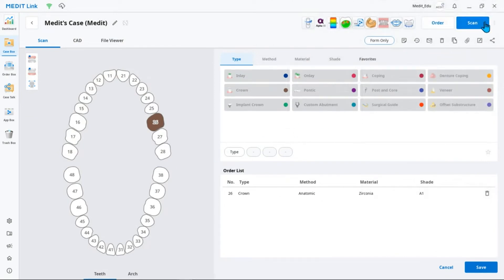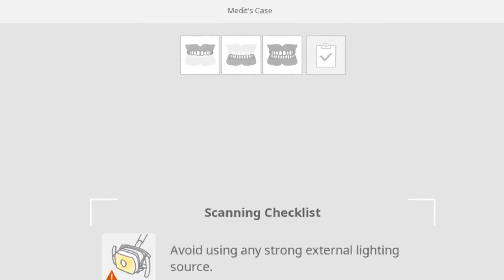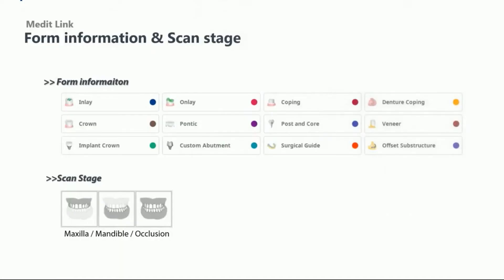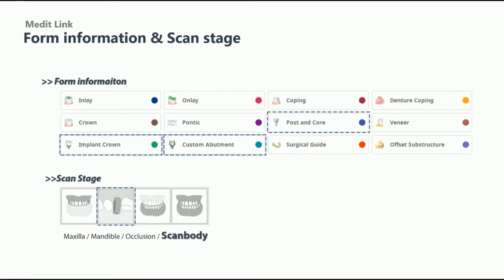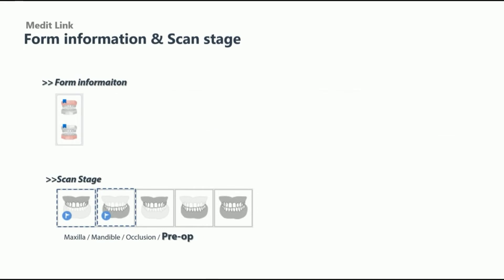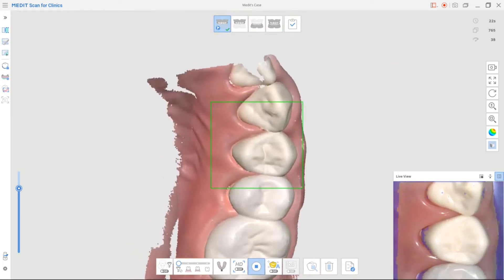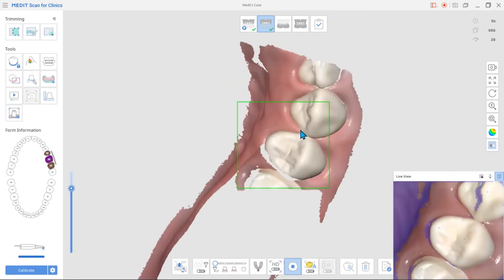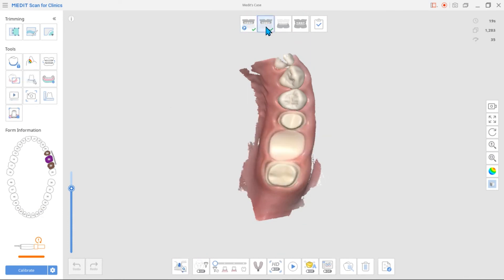Medit Scan for Clinics Overview (ENG)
- This video explains the overall overview of Medit Scan for Clinics, a program that scans using an intraoral scanner.

- You can understand each scan step in Medit Scan for Clinics.

- Guide by comparing the differences in the scan steps according to the form settings.